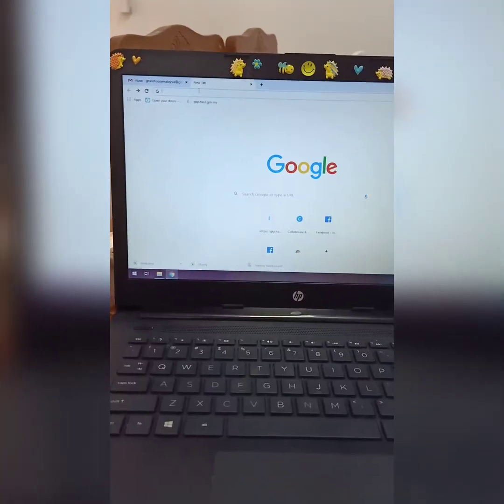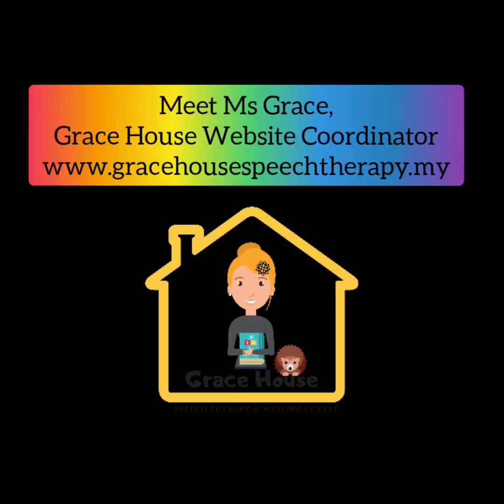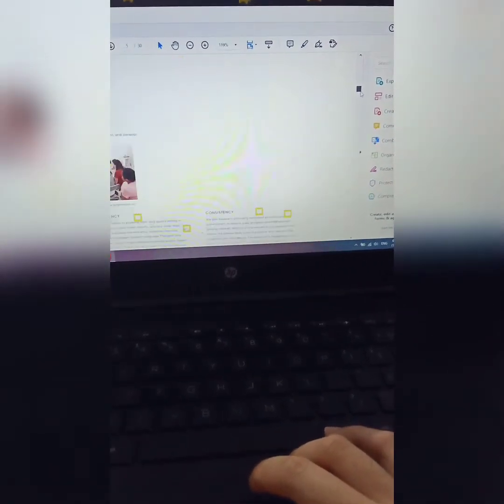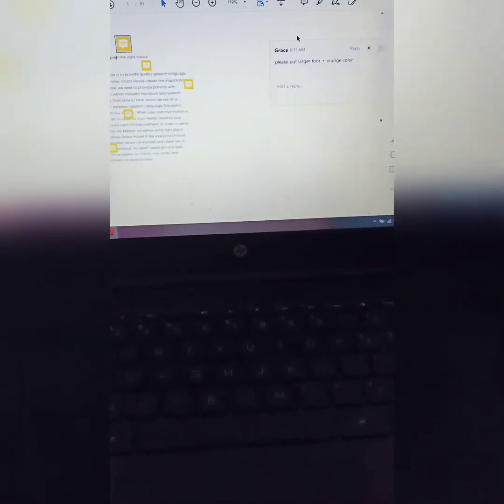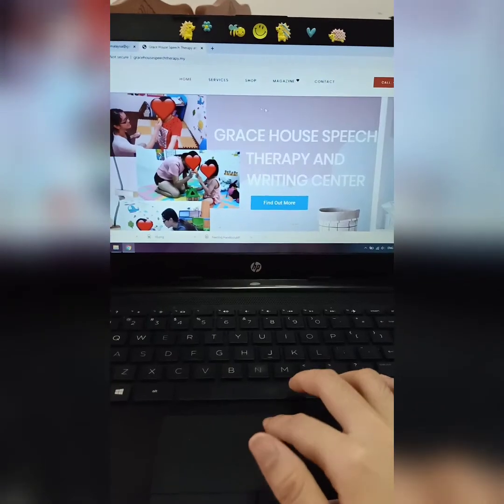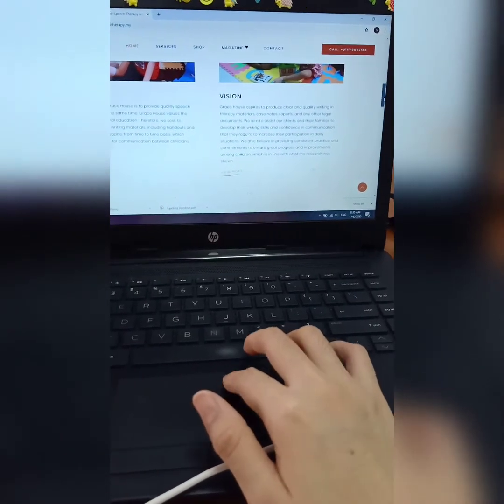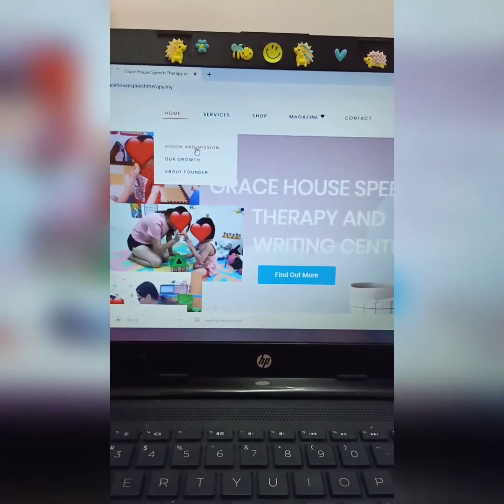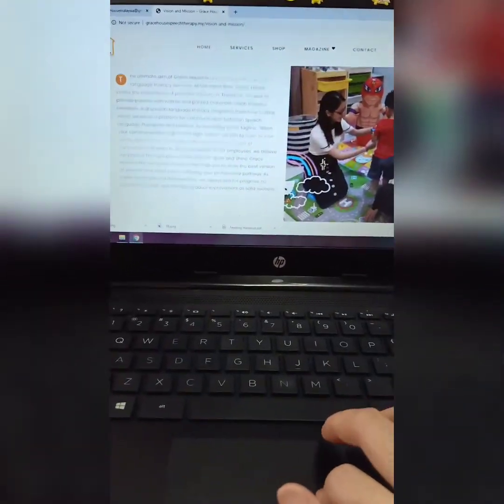Launching Grace House Website (Behind the Scene)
▶Official Website of Grace House Speech Therapy and Writing Centre